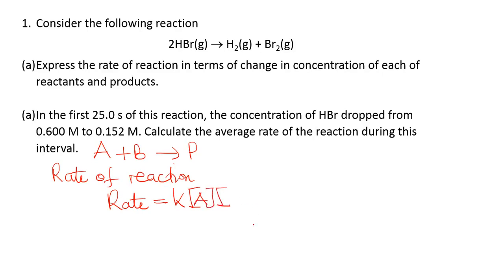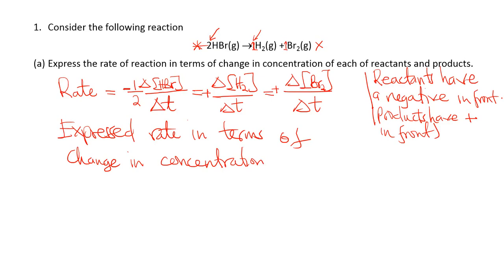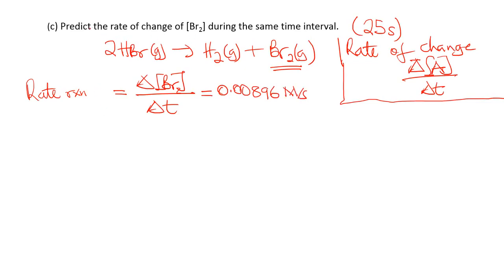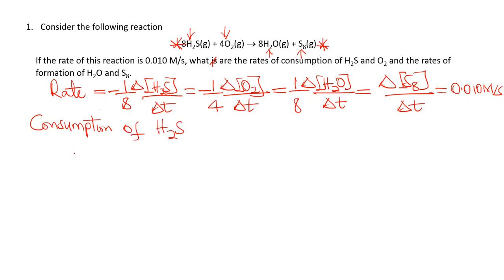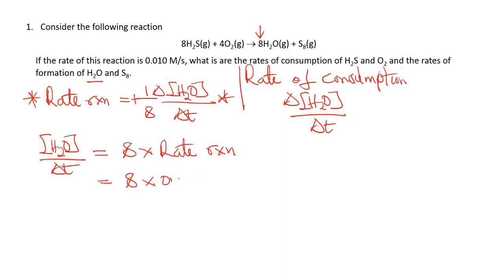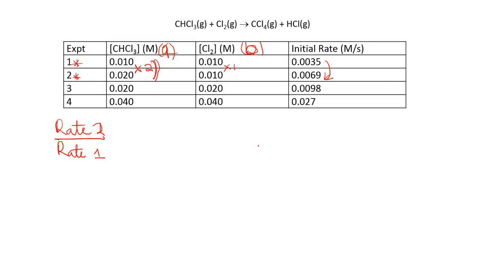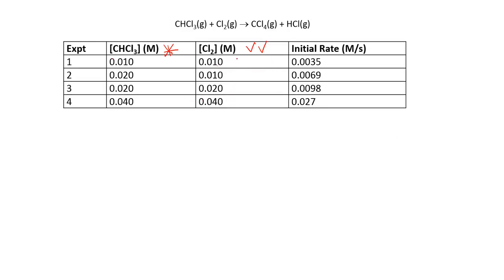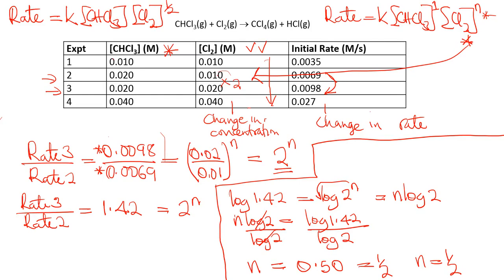Reaction kinetics 1